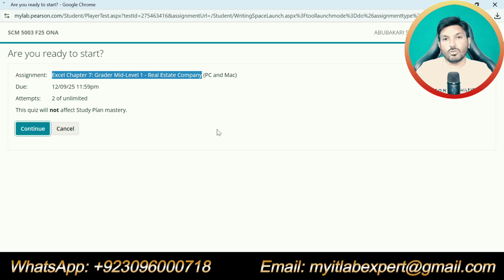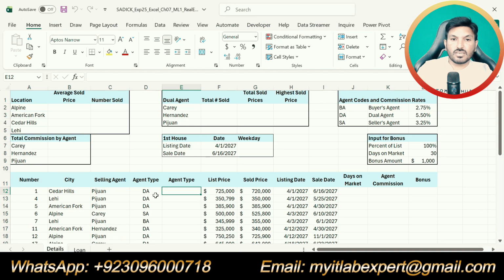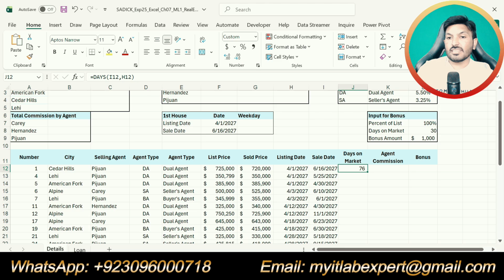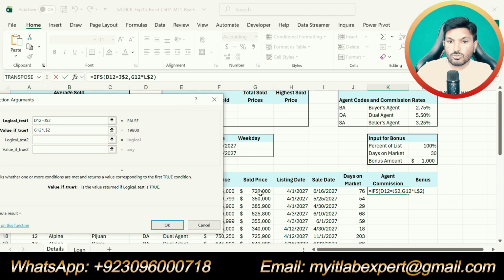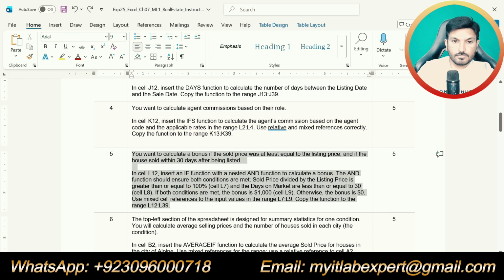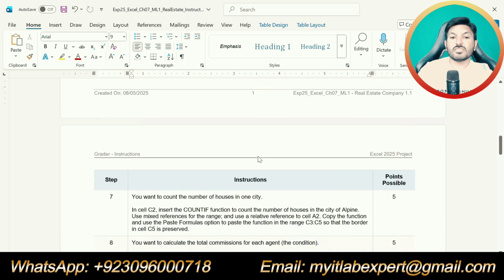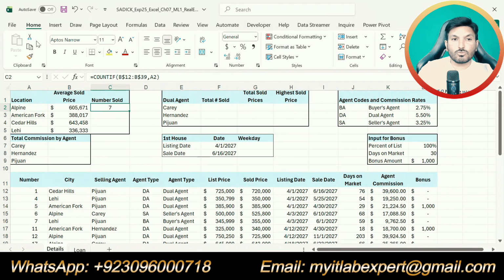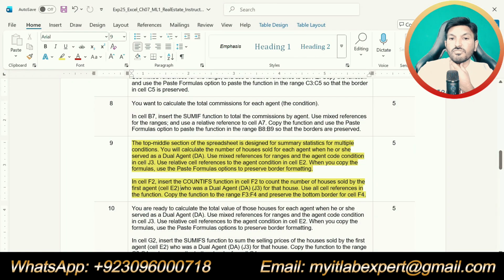Exp25_Excel_Ch07_ML1_RealEstate | Excel Chapter 7: Grader Mid-Level 1 - Real Estate Company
Exp25_Excel_Ch07_ML1_RealEstate

Project Description:
You are the office manager for a real estate company. You tracked real estate listings, including city, agent, listing price, sold price, etc. Agents can represent a seller, a buyer, or both (known as dual agents). You prepared a spreadsheet with agent names, agent types, the listing and sold prices, and the listing and sold dates.

Start Excel. Download and open the file named Exp25_Excel_Ch07_ML1_RealEstate.xlsx. Grader has automatically added your last name to the beginning of the filename.
The spreadsheet contains codes (BA, DA, SA) to represent agent roles (Buyer’s Agent, Dual Agent, Seller’s Agent). You want to switch the codes for the actual descriptions.

In cell E12 of the Details sheet, insert the SWITCH function to evaluate the agent code in cell D12. Include mixed cell references to the codes and roles in the range J2:K4 for the values and results arguments. Use all cell references in the function. Copy the function to the range E13:E39.

Now you want to calculate the number of days between the list date and sale date.

In cell J12, insert the DAYS function to calculate the number of days between the Listing Date and the Sale Date. Copy the function to the range J13:J39.
You want to calculate agent commissions based on their role.

In cell K12, insert the IFS function to calculate the agent’s commission based on the agent code and the applicable rates in the range L2:L4. Use relative and mixed references correctly. Copy the function to the range K13:K39.

In cell L12, insert an IF function with a nested AND function to calculate a bonus. The AND function should ensure both conditions are met: Sold Price divided by the Listing Price is greater than or equal to 100% (cell L7) and the Days on Market are less than or equal to 30 (cell L8).